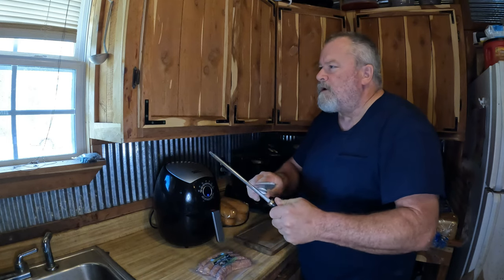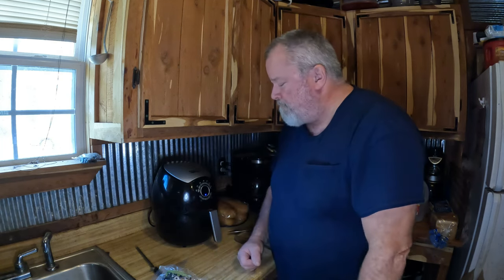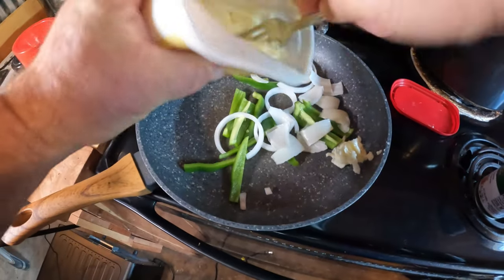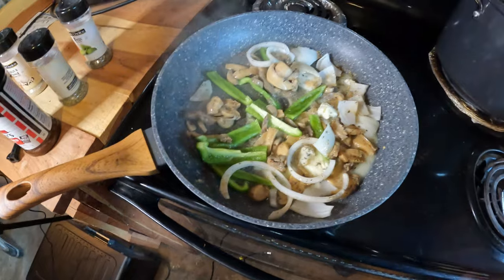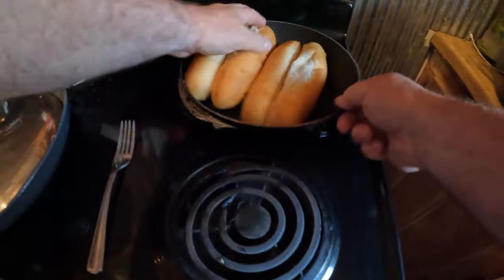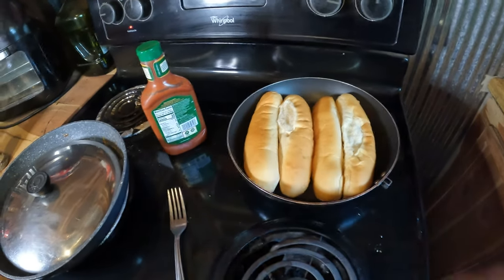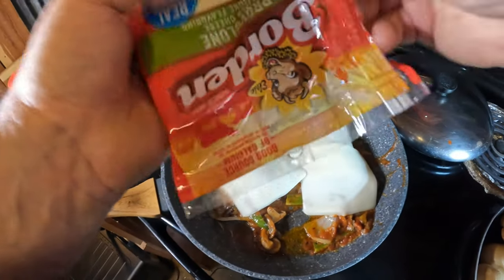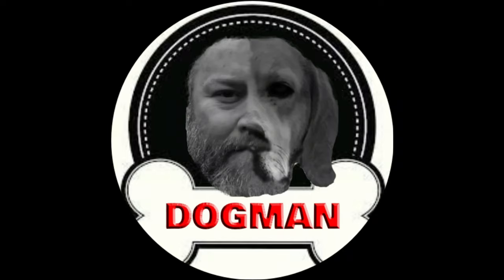Super Sloppy And Tasty Italian Sausage Sandwich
Time to hit the kitchen and womp up a good batch of vittles man!
Today I made Italian sausage sandwich. The bread was terrible as usual but made it work.

Mailing Address:
Dogman
P.O.Box 16
Waldron,Ar 72958